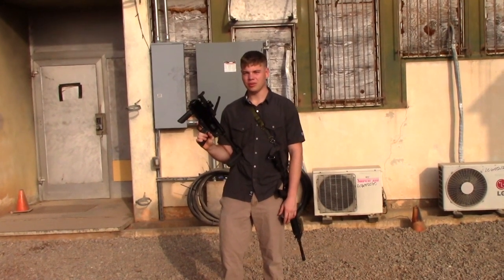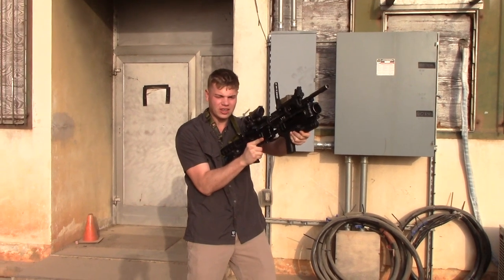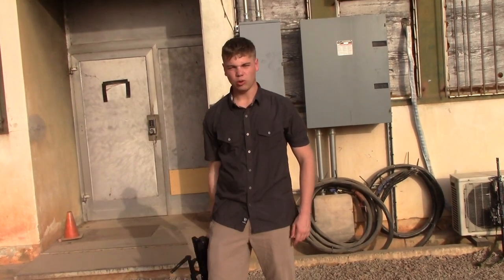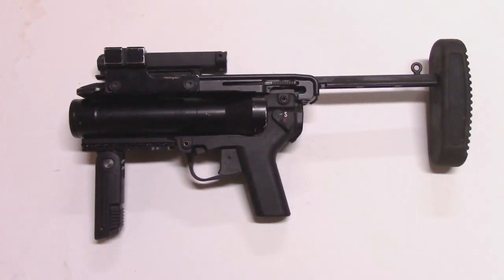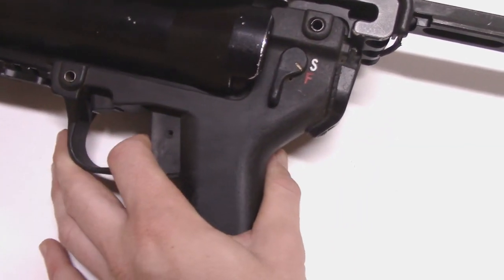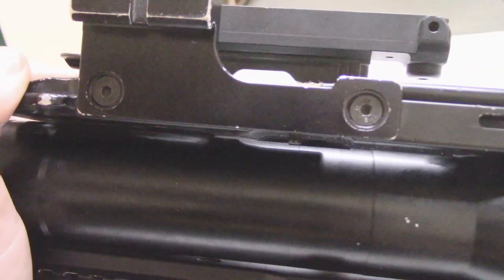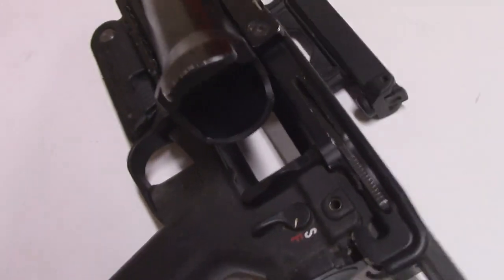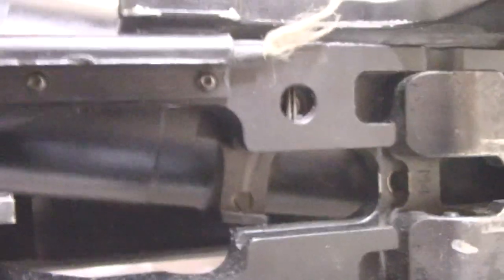HK M320 Grenade Launcher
If you would like to know about 40mm projectiles, I found a very useful site describing all US 40mm grenades in great detail.